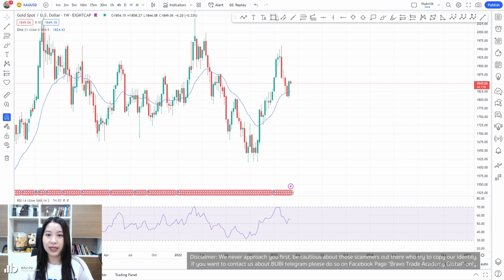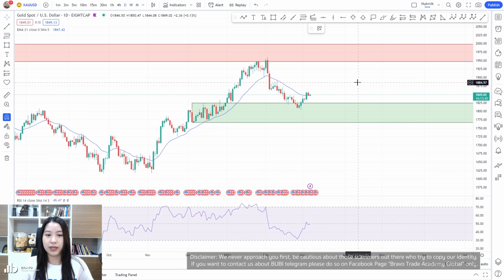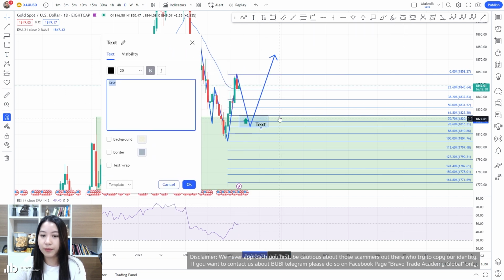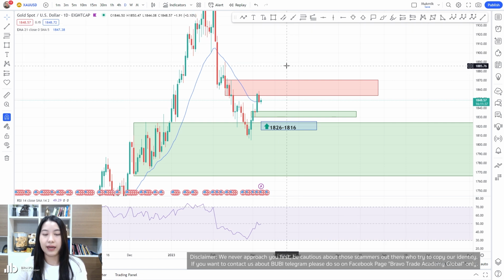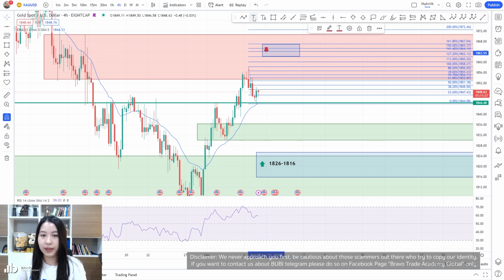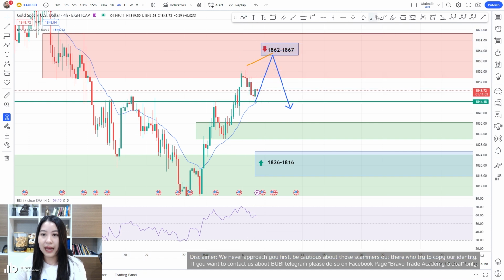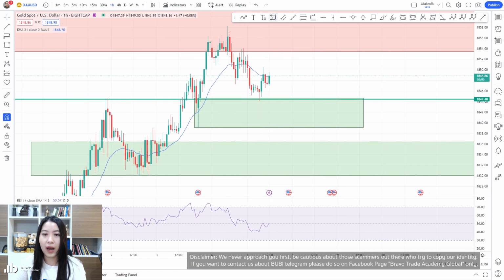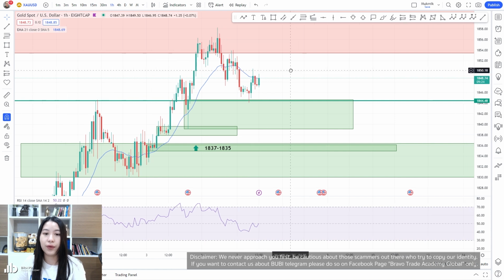Gold/ XAUUSD Technical Analysis by Bravo Trade Academy : 7/3/2023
Gold is now testing 1850. I will talk you through some rough plans for the day!